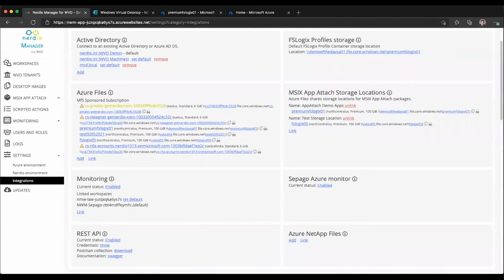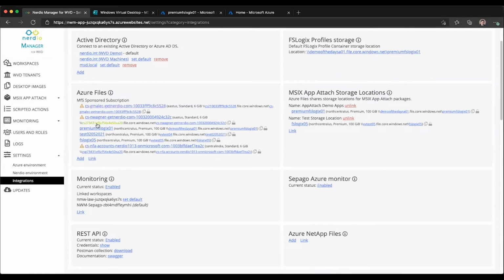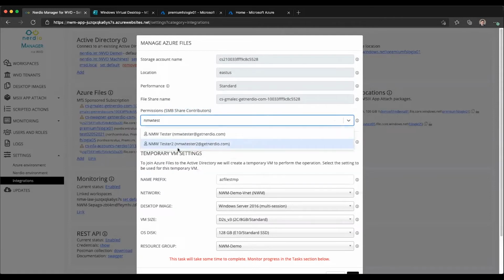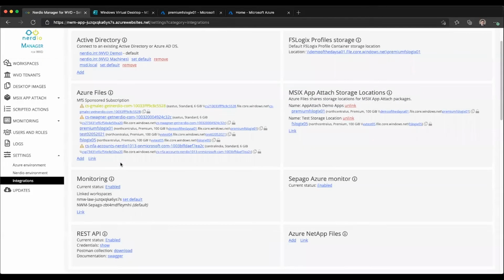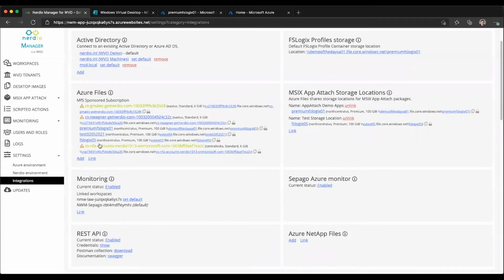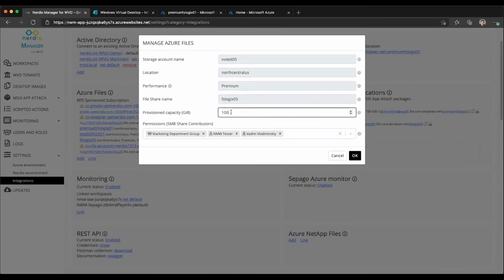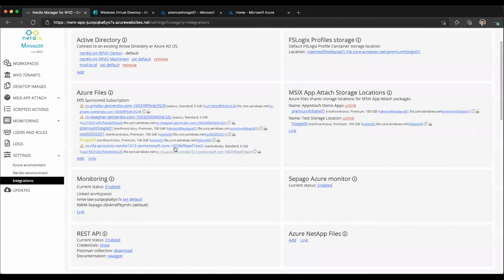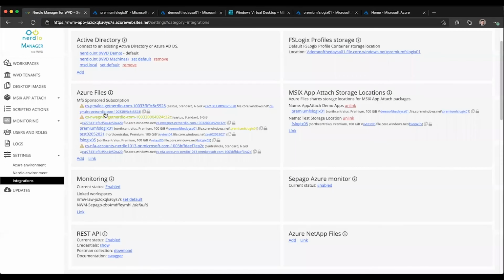Azure Files Permissions and Quota Management - Nerdio Manager for Enterprise (AVD Demo of the Day)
In this Nerdio Manager for Enterprise Demo of the Day video, we'll discuss managing permissions and provision quota on existing Azure file shares in Nerdio Manager for Enterprise v2.8.